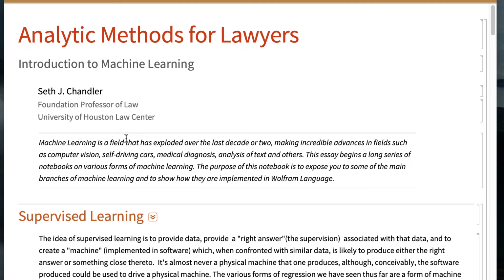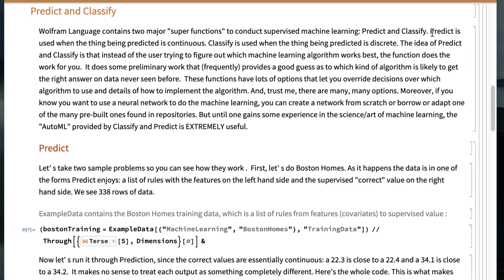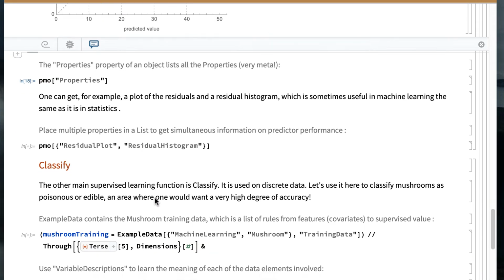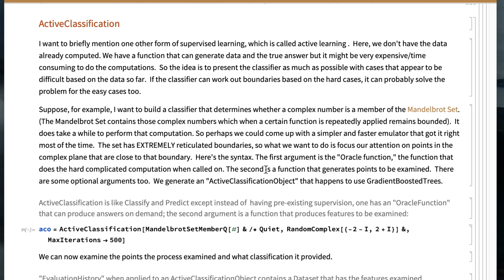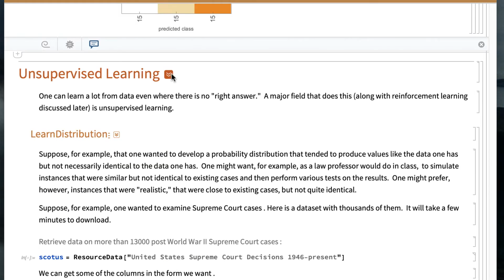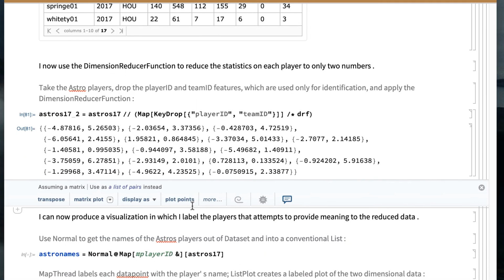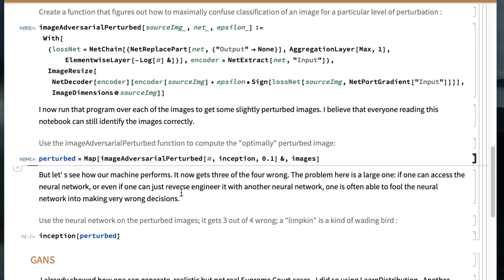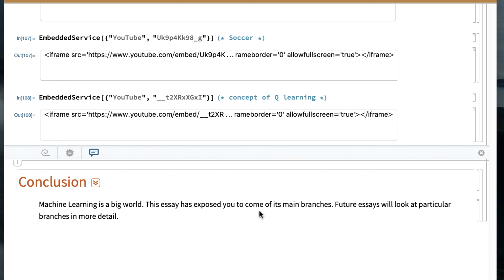Introduction to Machine Learning. Video 26.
Machine Learning is a field that has exploded over the last decade or two, making incredible advances in fields such as computer vision, self-driving cars, medical diagnosis, analysis of text and others. This essay begins a long series of notebooks on various forms of machine learning. The purpose of this notebook is to expose you to some of the main branches of machine learning and to show how they are implemented in Wolfram Language.

Supervised Learning
Unsupervised Learning
Adversarial Learning
Reinforcement Learning
Wolfram Language